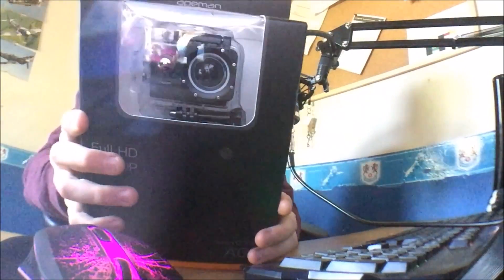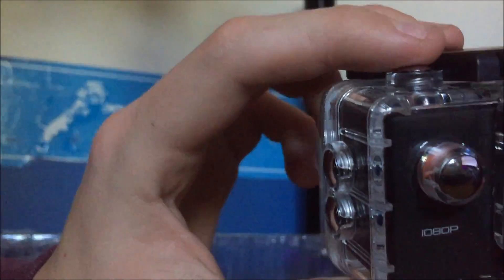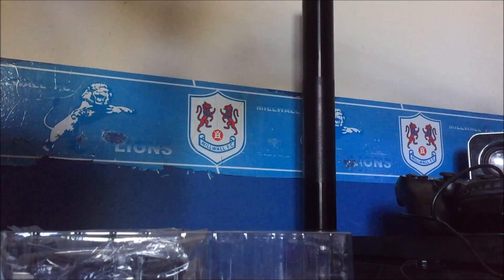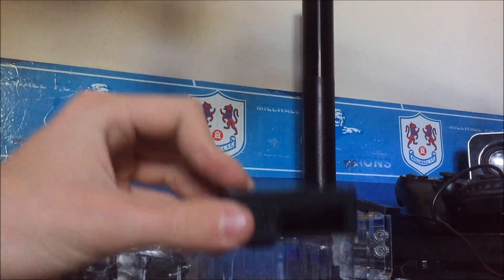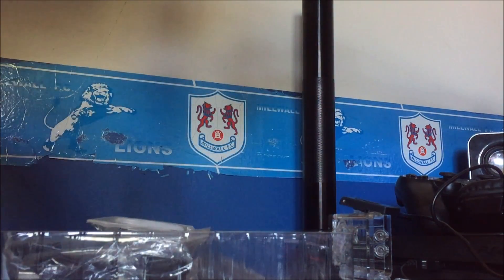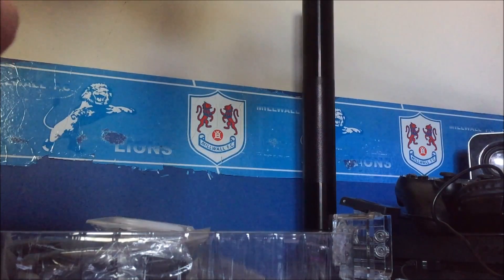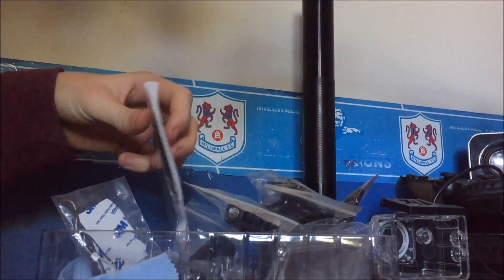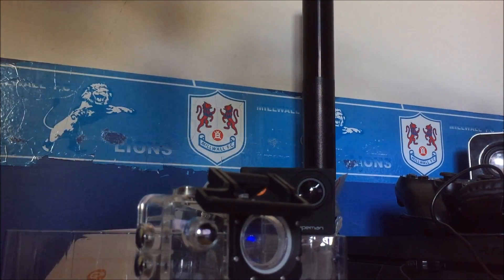Apeman Action Camera Unboxing !!